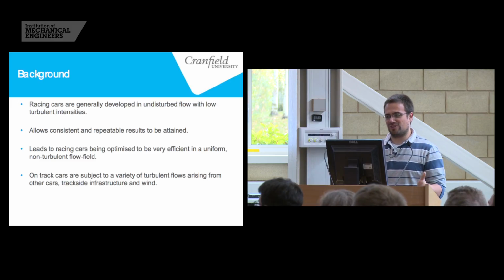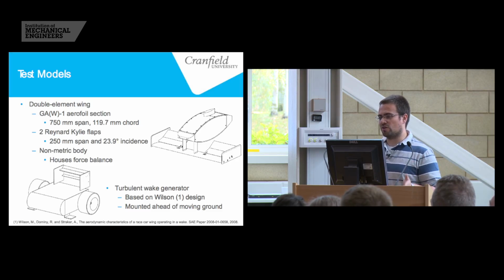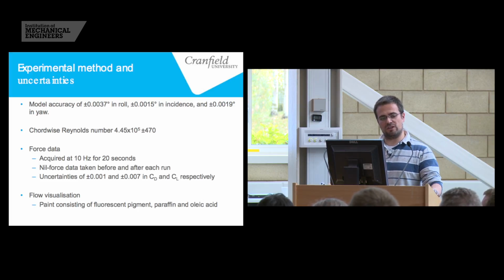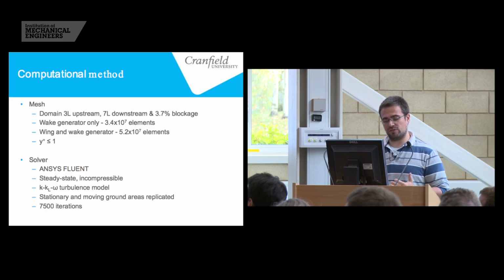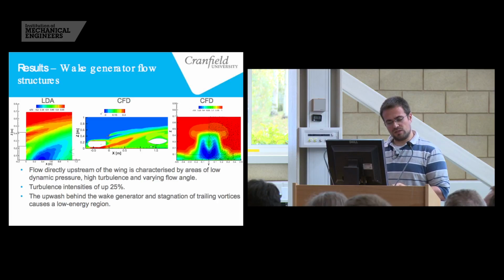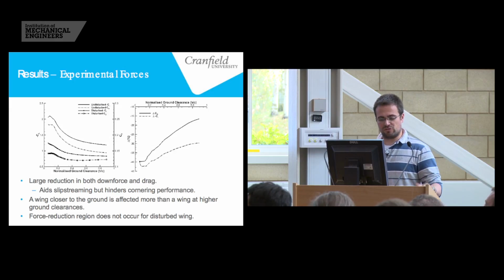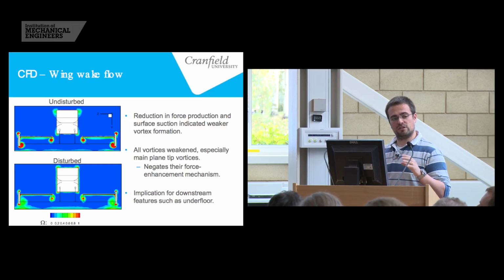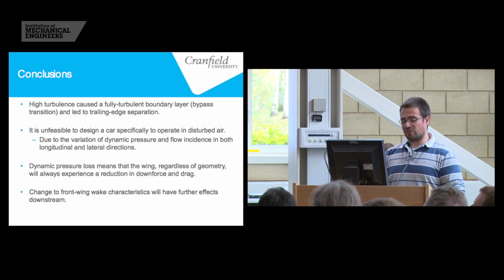High turbulence conditions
Joao Carreia, from the Aerodynamical Systems Group at Cranfield University, gives a talk on aerodynamic characteristics of a Monoposto racing car front wing operating in high turbulence conditions.